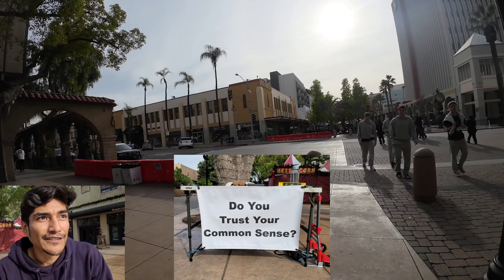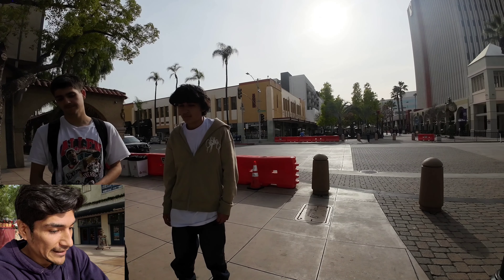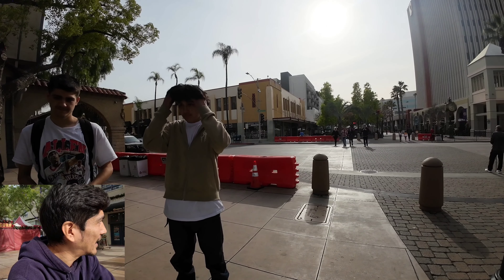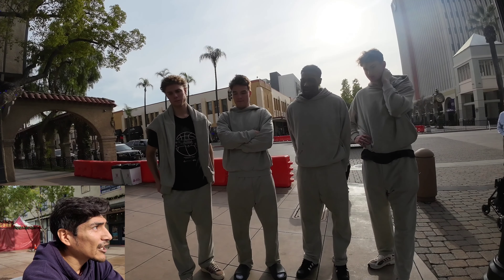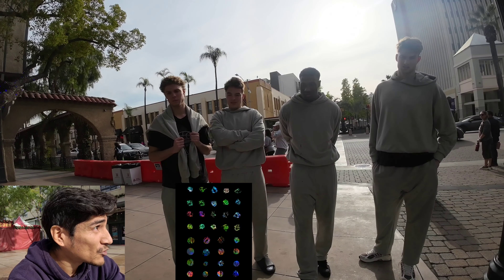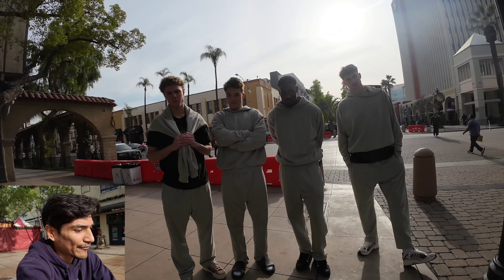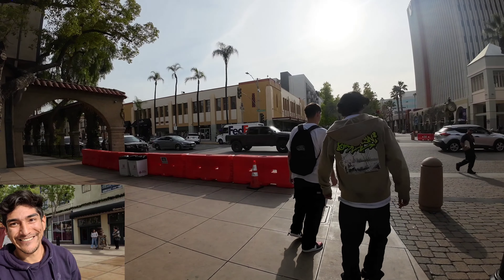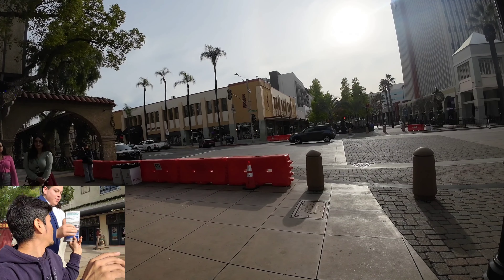If Understanding Our Reality, Senses, and Mind Is Not Important, What Is? - Downtown Riverside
Documents I use

The #1 channel I recommend